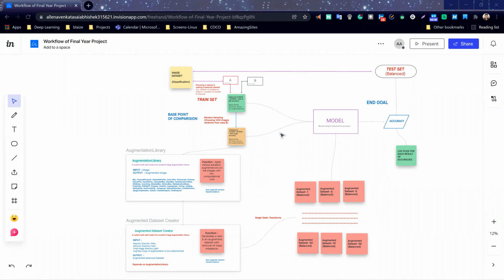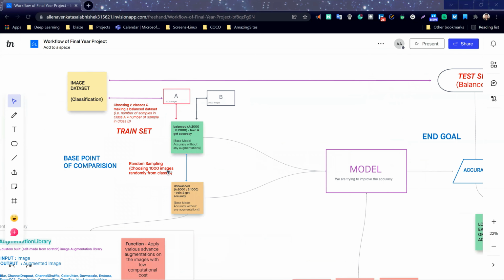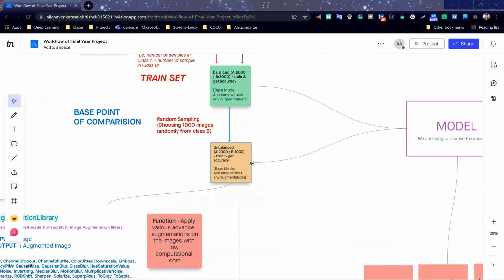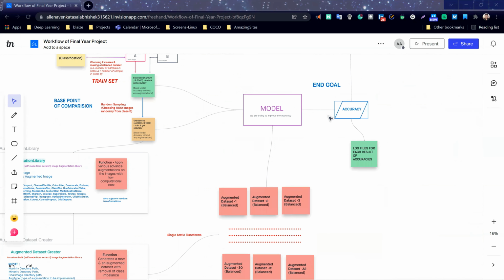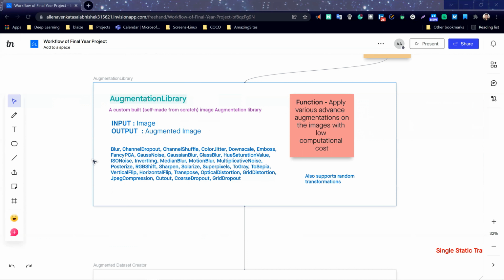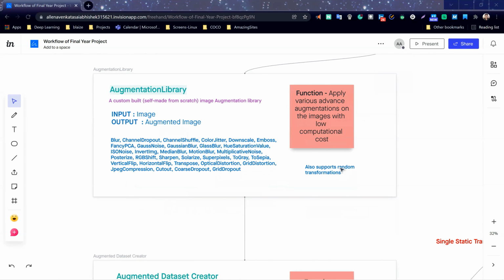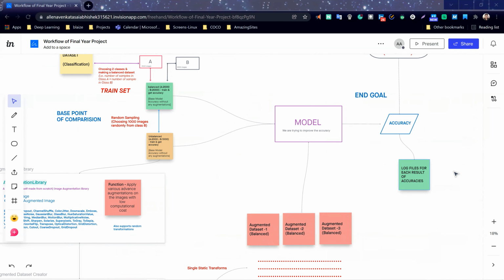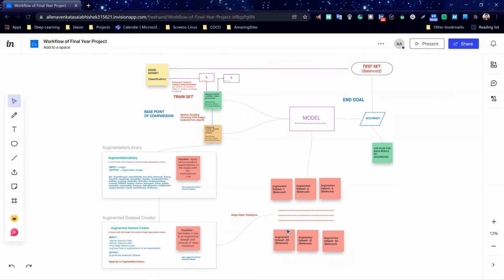Can this Computer Vision App Be Explained? (Don't Think So)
Welcome to the start of my AI journey! In this video, I’m excited to share my experience diving into the world of artificial intelligence and walk you through the architecture and flow of my very first computer vision app. From brainstorming the idea to building the solution, I’ll break down the tech stack, automation tools, and design choices that brought this app to life.

I’ll show you how I approached image processing, explored deep learning algorithms, and implemented neural networks to create an app that’s both efficient and functional. Whether you’re just starting out in AI or looking to understand how computer vision apps are built from scratch, this is the perfect place to start.

What makes this special? It’s not just a tutorial—it’s a glimpse into the journey of learning and growing in the field of AI. I’ll share the challenges I faced, the lessons I learned, and the excitement of seeing ideas turn into reality.

If you’re curious about AI, machine learning, or app development, or if you’re just starting your own journey and want to chat about the process, I’d love to connect! By the end of this video, you’ll have a clear understanding of how I built this app and hopefully some inspiration to start your own projects.

So, let’s dive in, explore the architecture, and kickstart this exciting AI adventure together!

PS: Links in the pinned comment